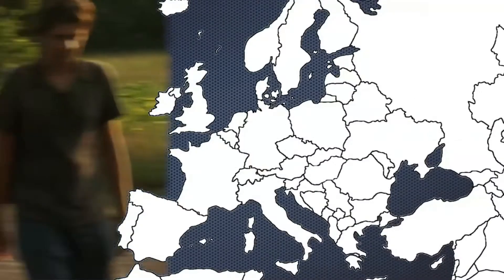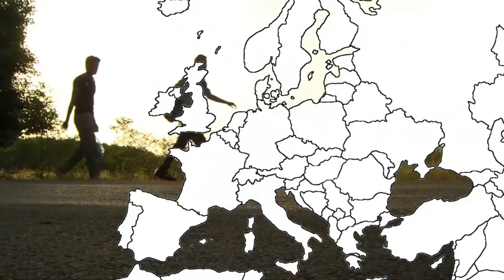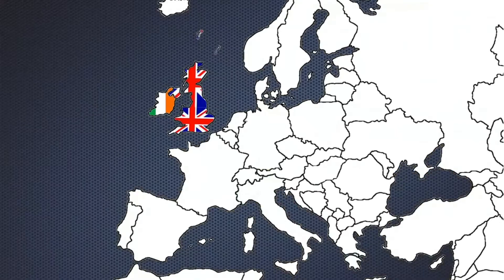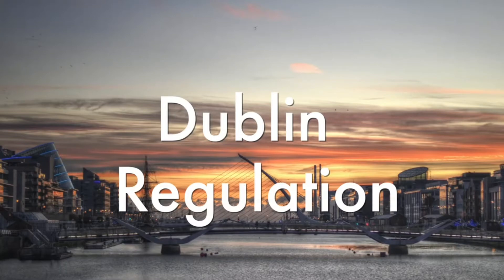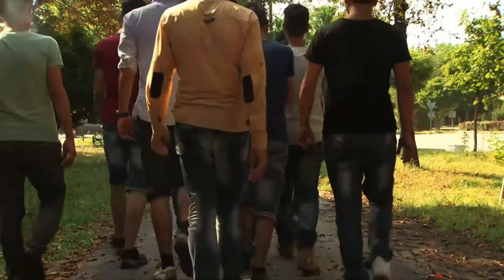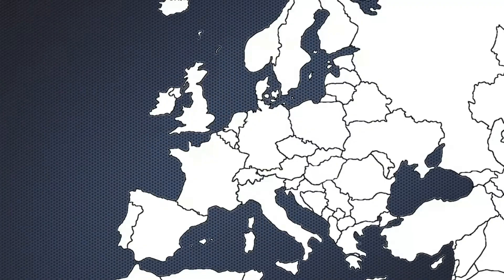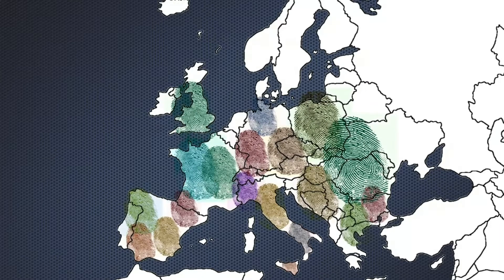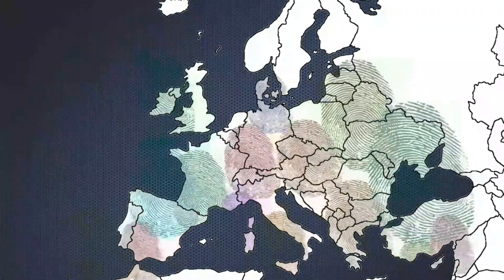Dublin law / fingerprint for refugee